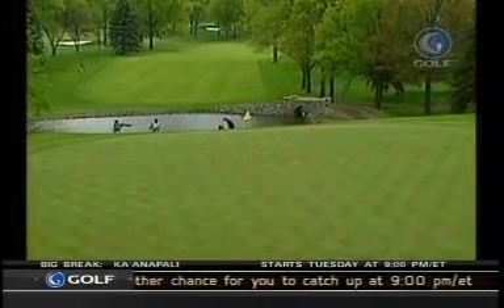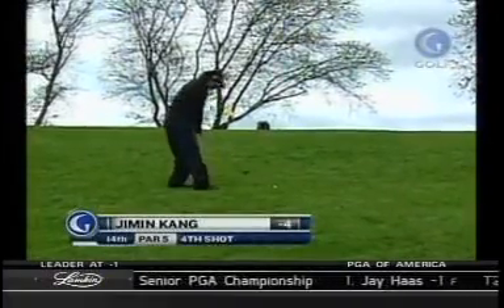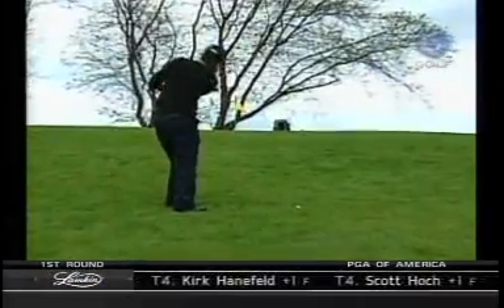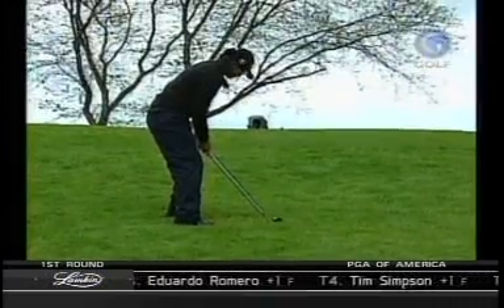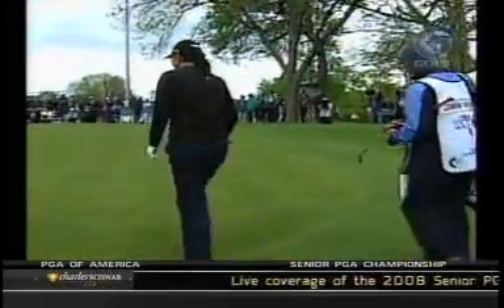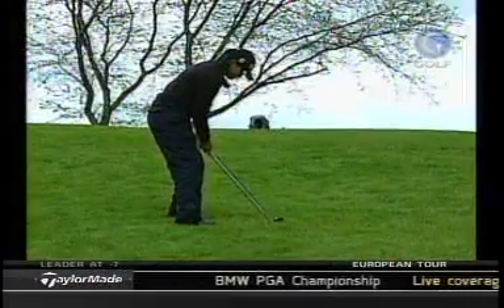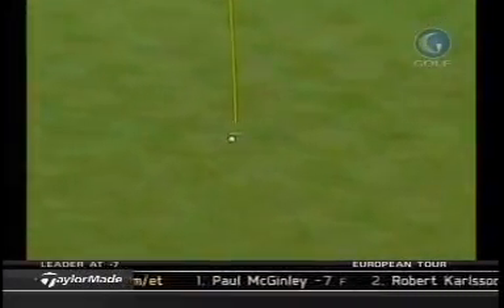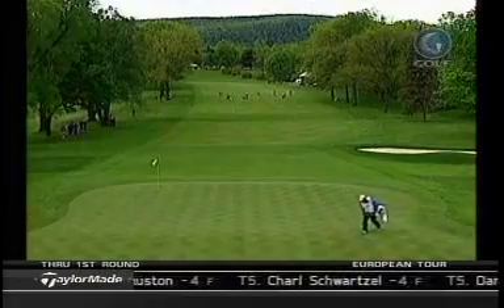Jimin Kang 2008 Corning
Jimin hits the pin with a chip shot at 14.